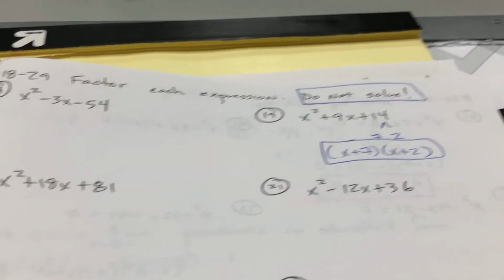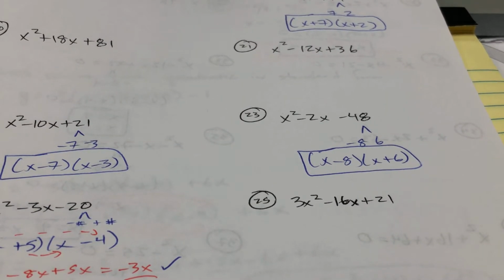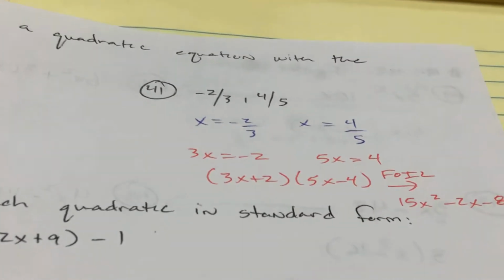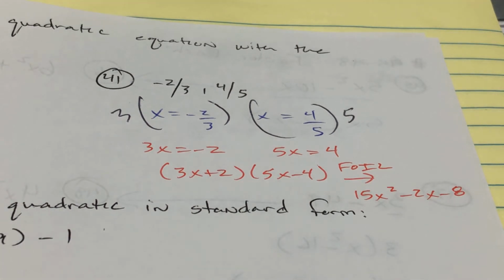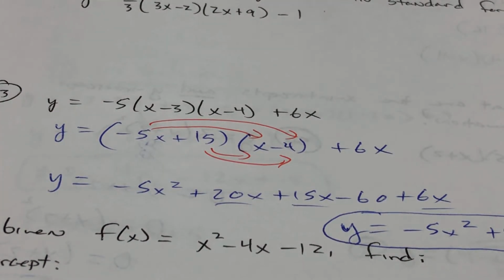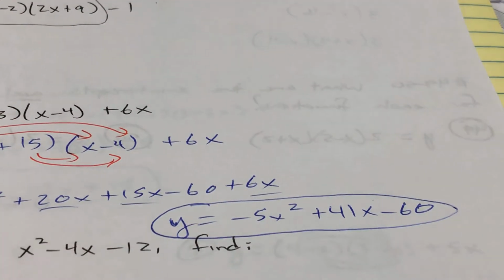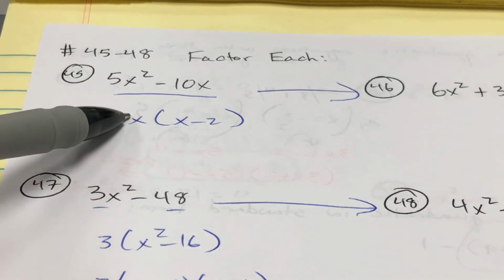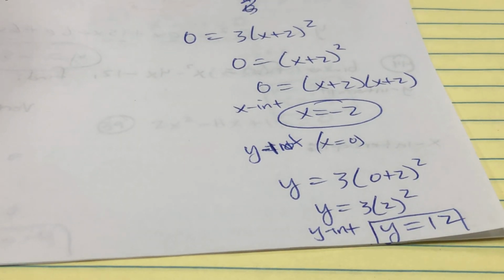Honors Algebra 2 Quiz Review 4.1-4.3 Fall 2020